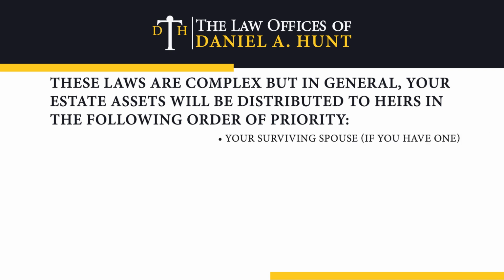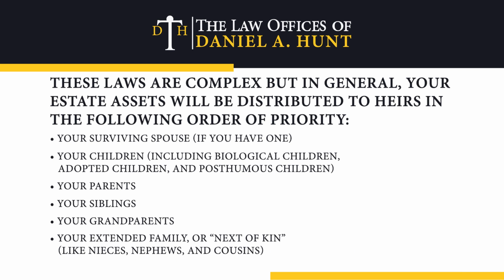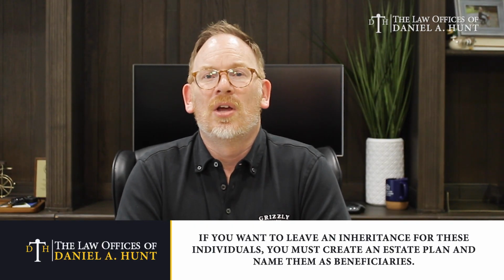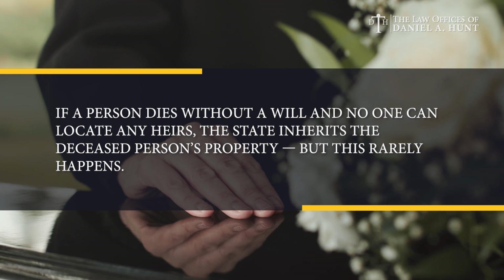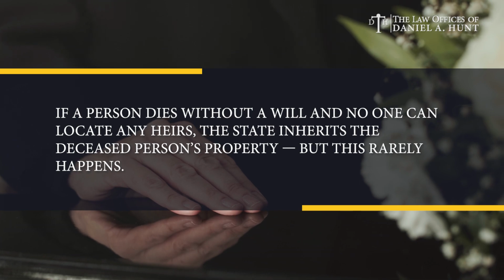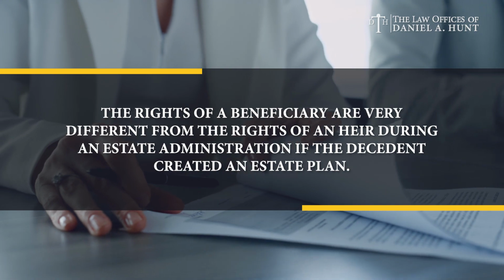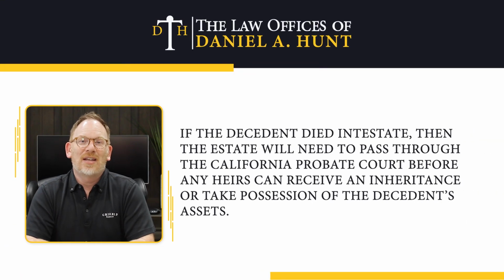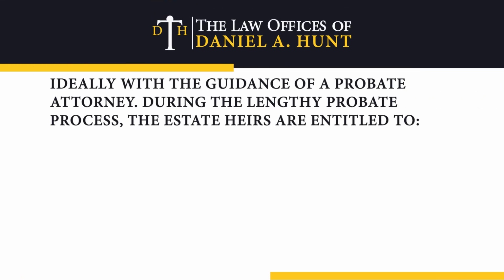What's the Difference Between an Heir and a Beneficiary?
The terms “heir” and “beneficiary” are sometimes used interchangeably in estate planning discussions. While both terms refer to people who may inherit something from your estate after your death, there are critical legal differences between the two terms.

In this video, Daniel Hunt (Certified Specialist in Estate Planning, Trust & Probate Law) explains the difference between an heir and a beneficiary.

If you or someone you know has questions about this topic, our office is here to help.